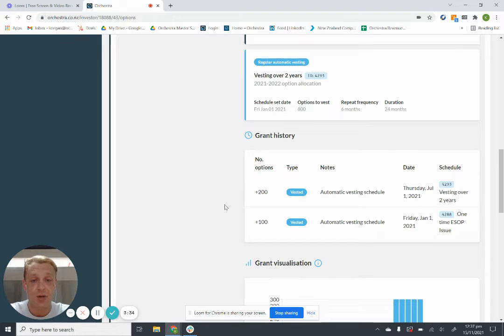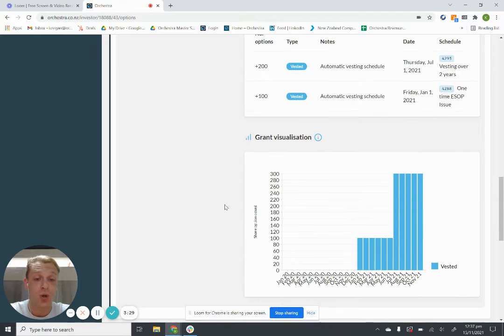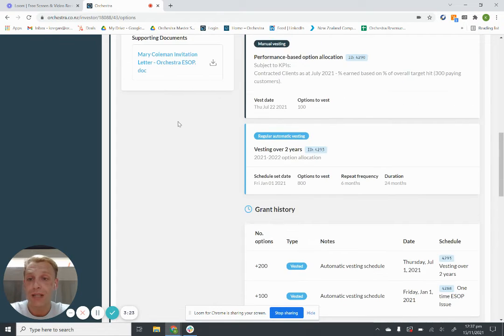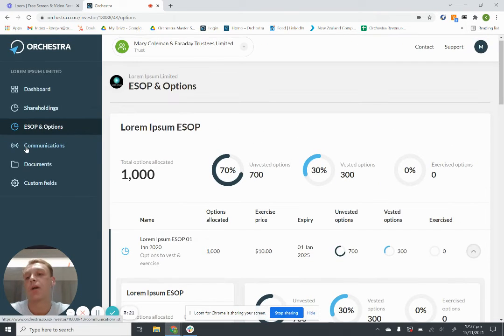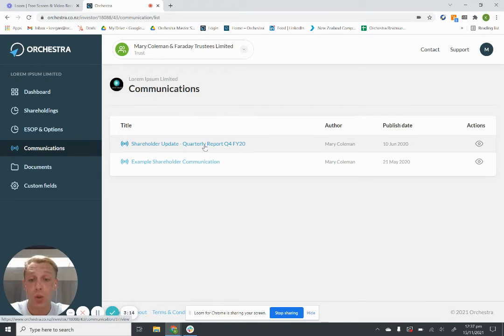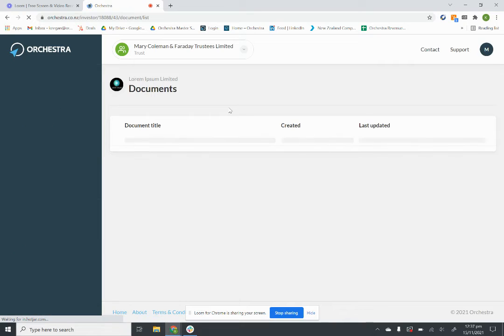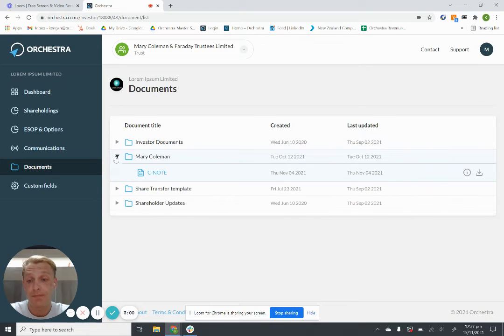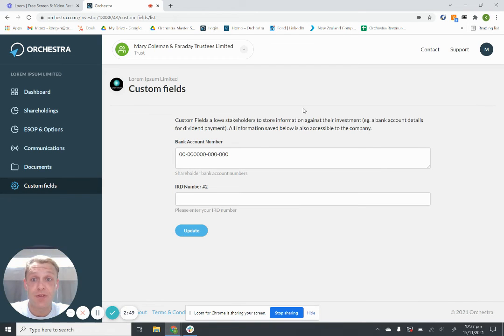How to view your ESOP as an Orchestra option holder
This video covers what ESOP option holders will see when they log in to their Orchestra account.
Option holders, such as your employees or directors can access their details from anywhere and anytime.